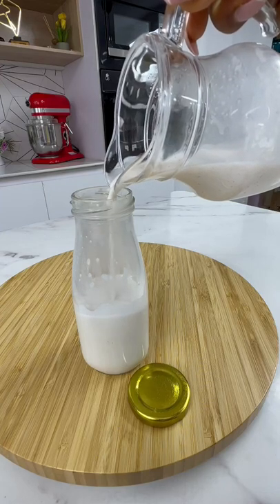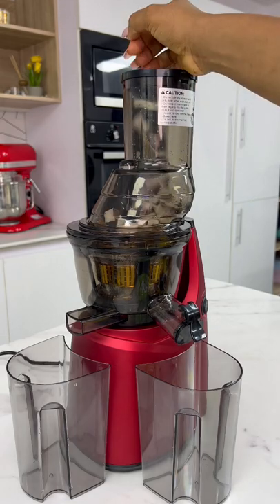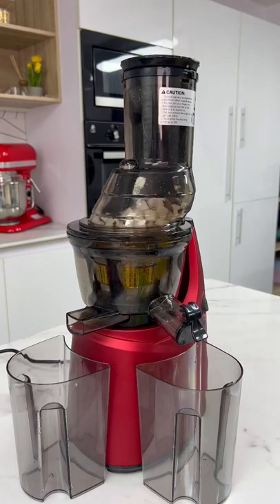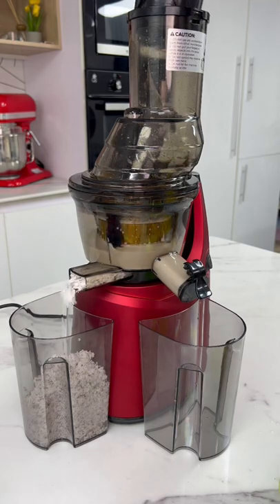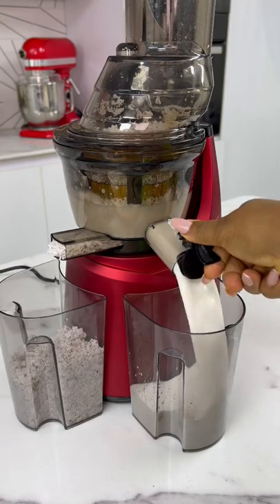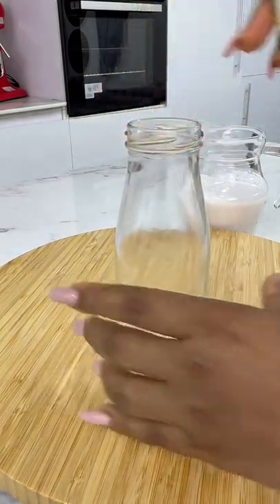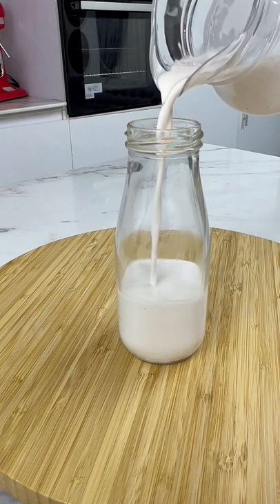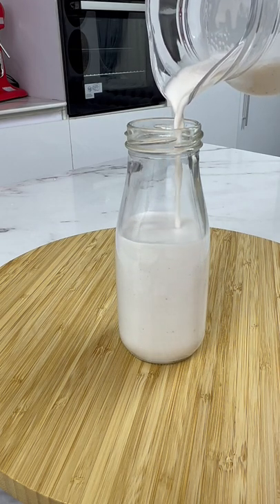COW MILK NO BETTER PASS THIS ONE !!!